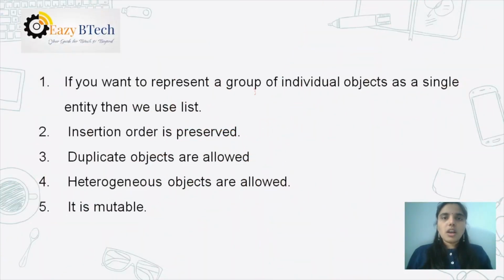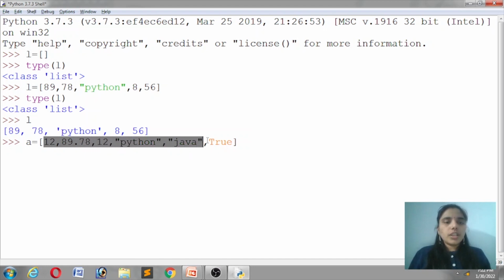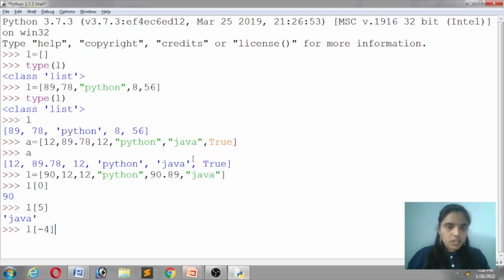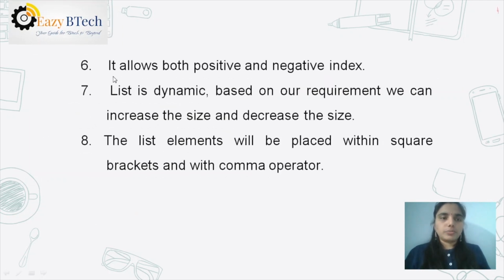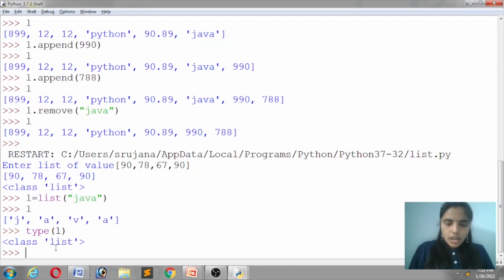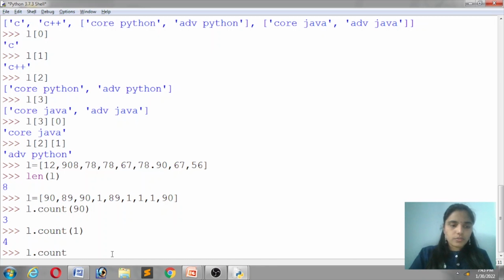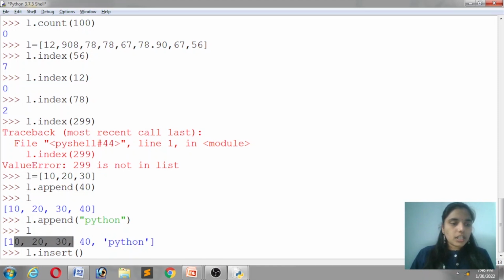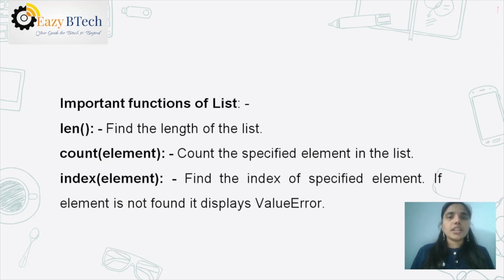InfyTQ Series from Eazy Btech || Python | List part 1 || Lecture-14